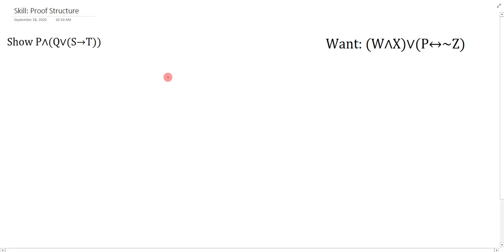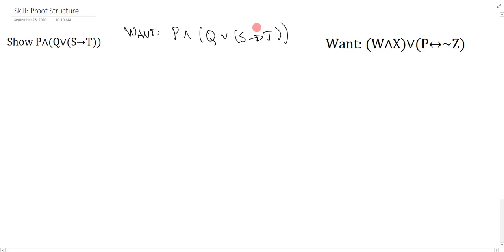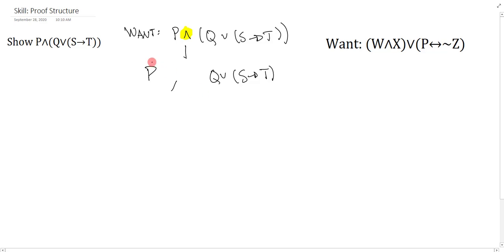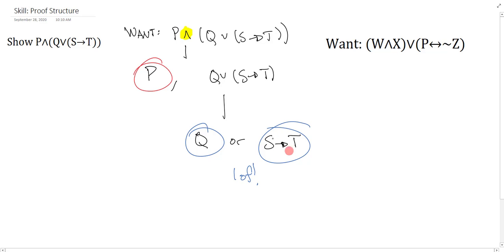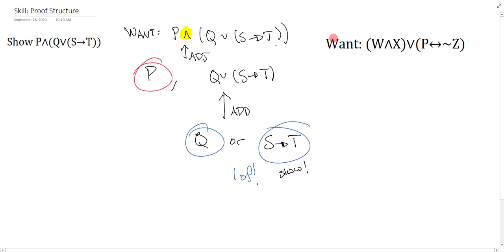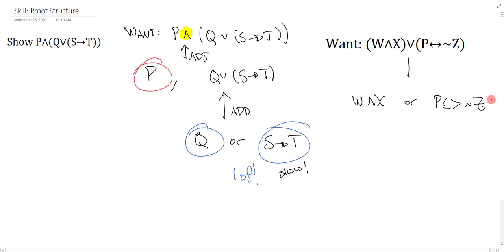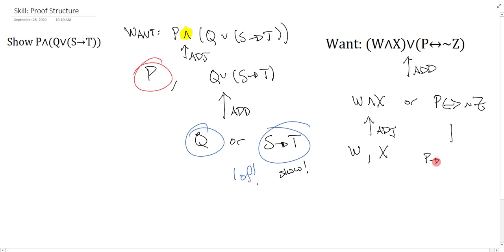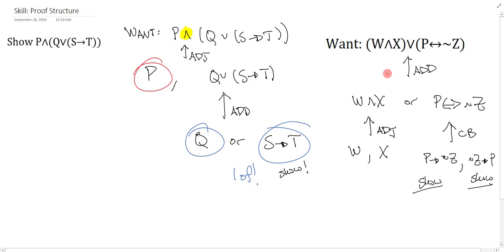Unit 4: Skill 2 Proof Structure